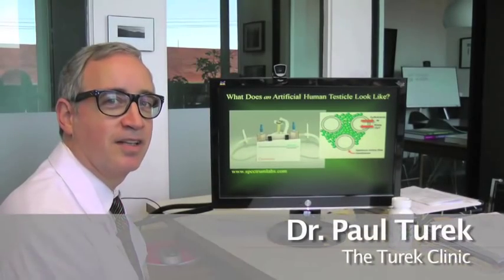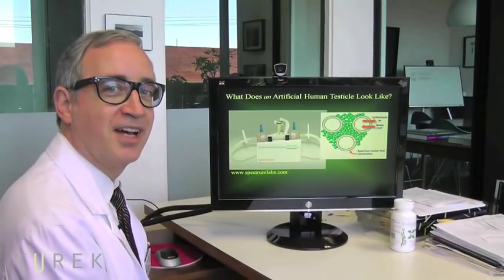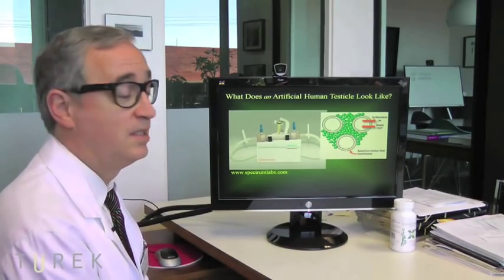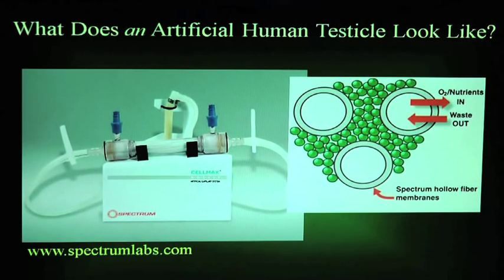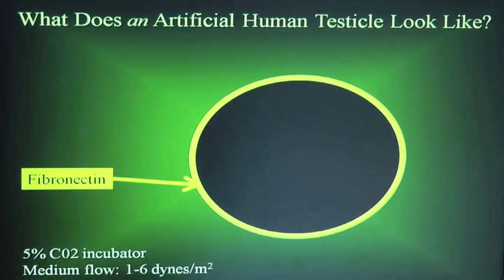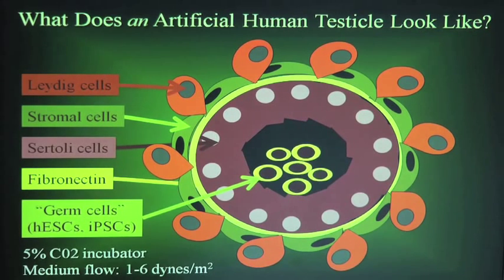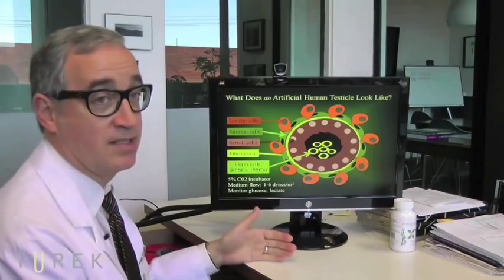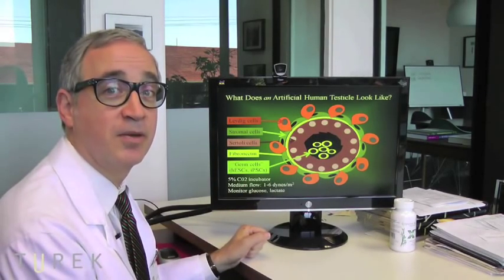Dr. Paul Turek Discusses NIH Grant To Create Artificial Testicle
Dr. Paul Turek discusses the creation of an artificial, sperm-making testicle, for which he and Dr. Constance John were awarded a National Institute of Environmental Health Sciences (NIEHS) of the National Institutes of Health (NIH) grant.

The Small Business Innovation Research (SBIR) grant funds Dr. Turek and Dr. John's work to construct an artificial human testicle and research how sperm are made from stem cells.

This work extends on previously published research by Dr. Turek on human testicular stem cells, the forerunners of sperm. Dr. John is an expert on human Sertoli cells, which critically nurture sperm as they develop in the testicle.

A functioning artificial testicle has important implications for the field of reproductive biology. It could shed enormous light on the intricate details behind the mysterious and complicated process of spermatogenesis or sperm production. Even further, it could be used to later develop patient-specific, fertile sperm for men who simply do not make sperm due to genetic or acquired causes.